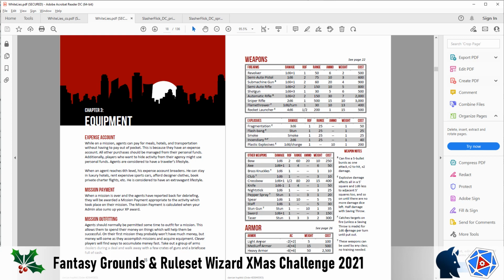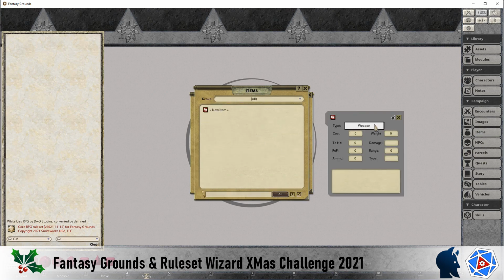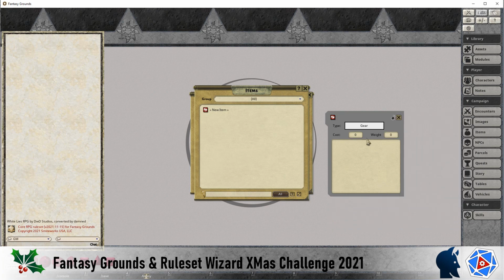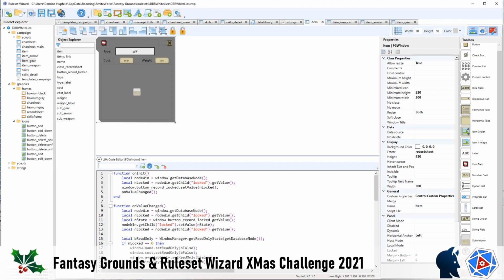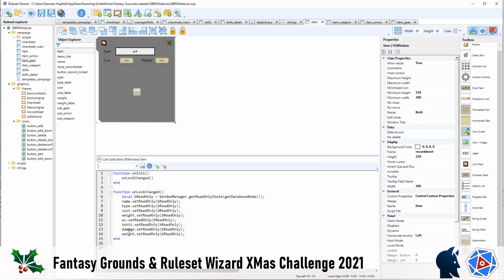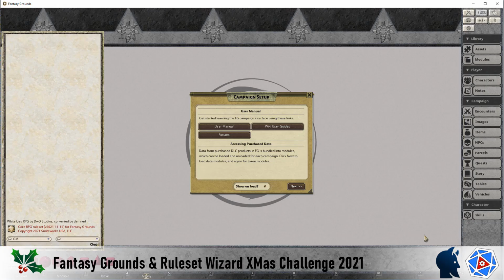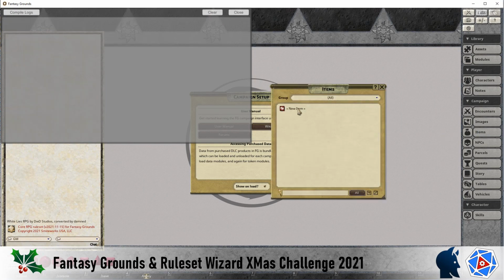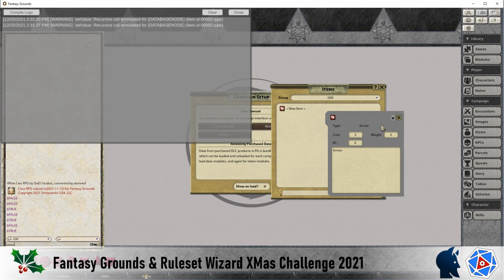XMas Challenge 2021 - Part 015 - White Lies - Weapons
In this video I put some functionality into the Item - Weapon data type.